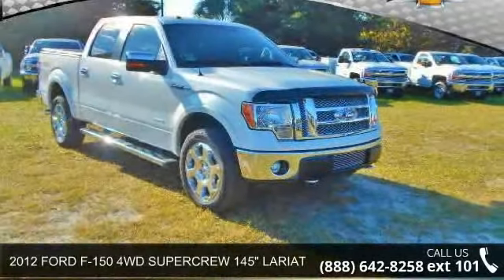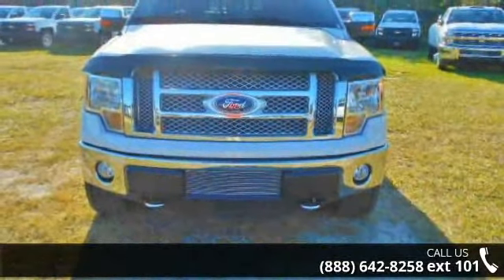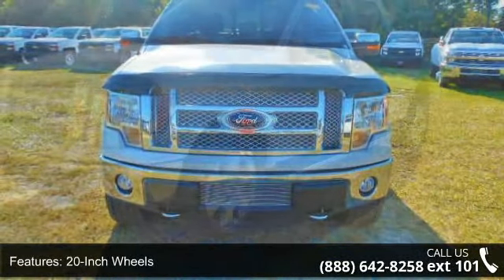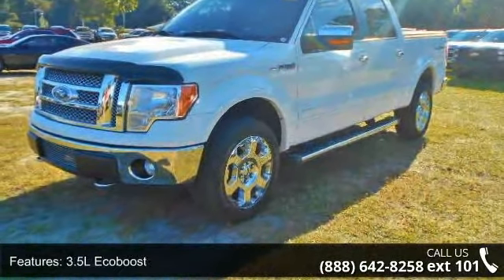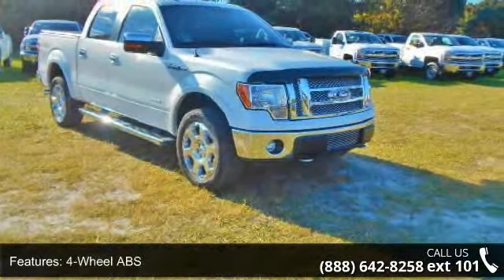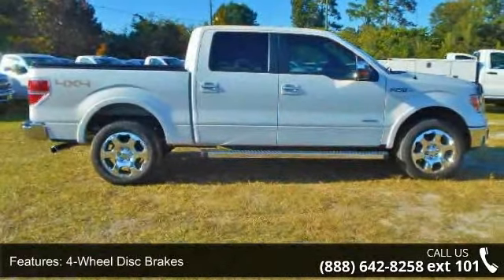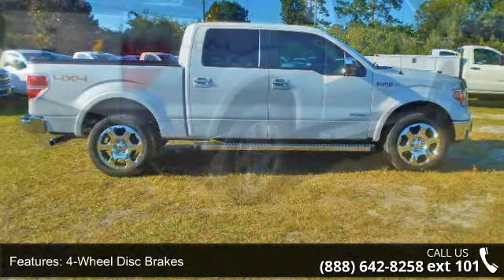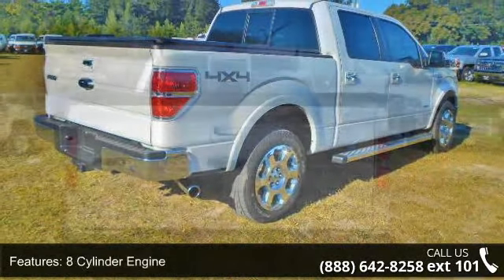2012 FORD F-150 4WD SUPERCREW 145" LARIAT - Nimnicht Chev...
PRICED TO MOVE $400 below NADA Retail! CARFAX 1-Owner, LOW MILES - 30,667! Lariat trim. Heated Leather Seats, Flex Fuel, Satellite Radio, iPod/MP3 Input, Alloy Wheels, Tow Hitch, 4x4, Overhead Airbag. AND MORE! KEY FEATURES INCLUDE: Leather Seats, Heated Driver Seat, Flex Fuel, Satellite Radio, iPod/MP3 Input 4x4, MP3 Player, Third Passenger Door, Privacy Glass, Keyless Entry. EXPERTS CONCLUDE: "The F-Series is the best selling vehicle in North America for 35 straight years." -KFI AM. A GREAT TIME TO BUY: This F-150 is priced $400 below NADA Retail. VISIT US TODAY: At Nimnicht Chevrolet, we understand that you have many choices when selecting the car dealership in Jacksonville you want to do business with. We are determined to provide you with the best purchasing and ownership experience. Our commitment to our customers, "We will beat any competitors price, saving you TIME and MONEY"!